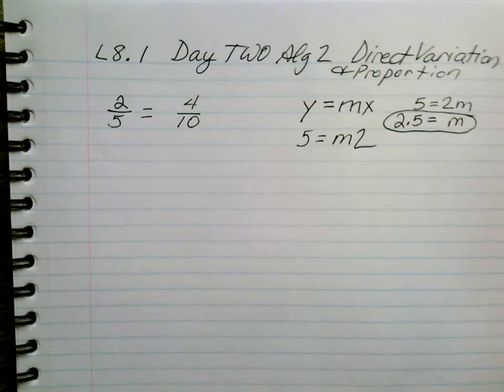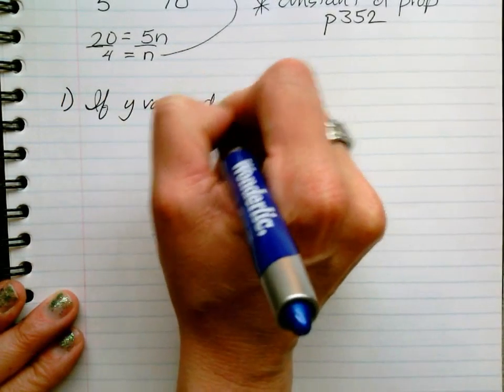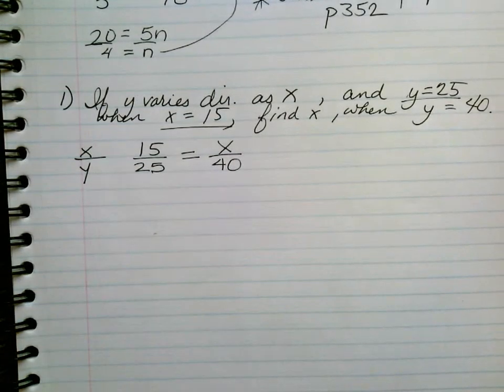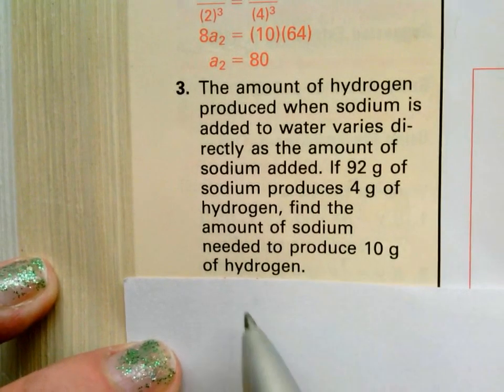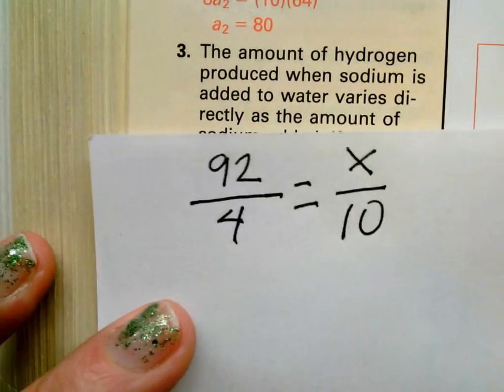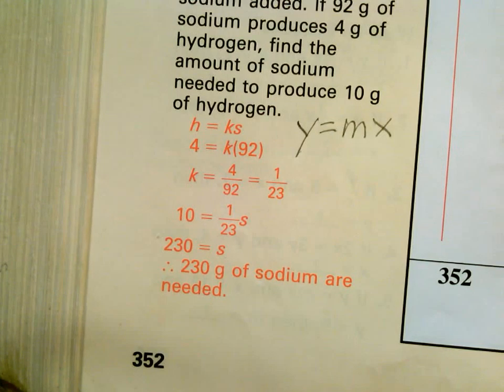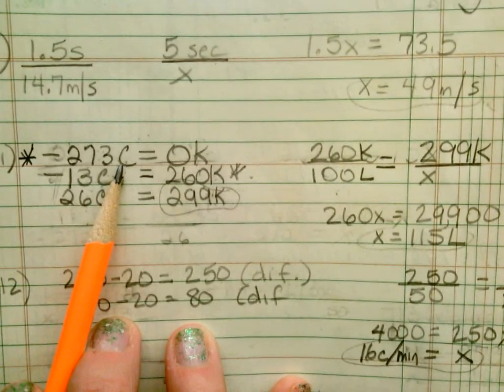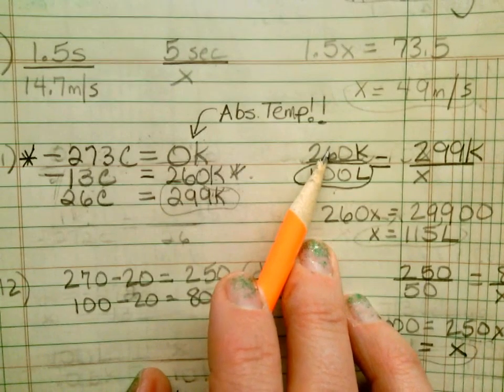Algebra 2 L 8.1 Direct Variation and proportions